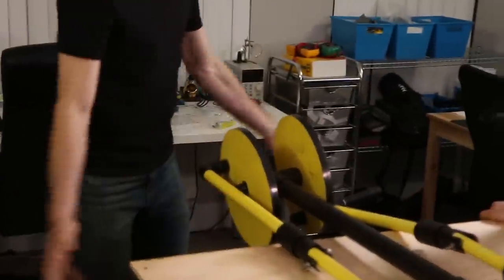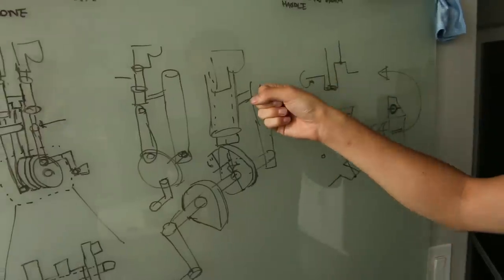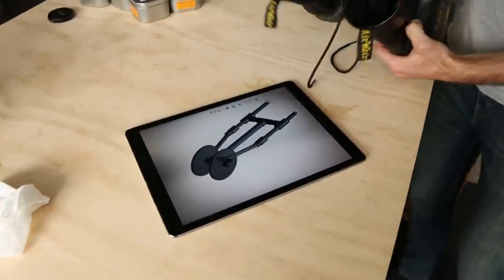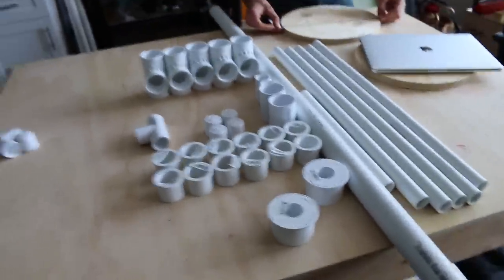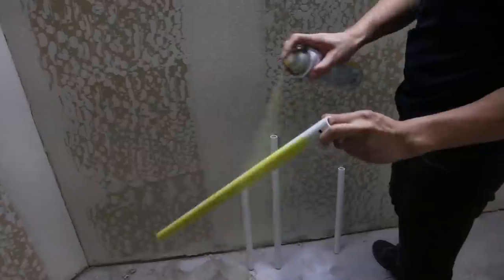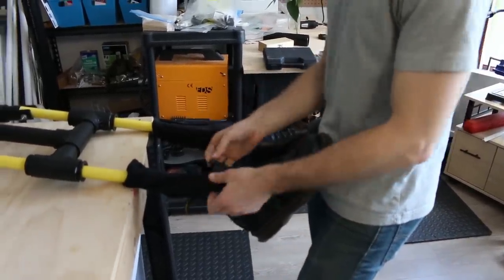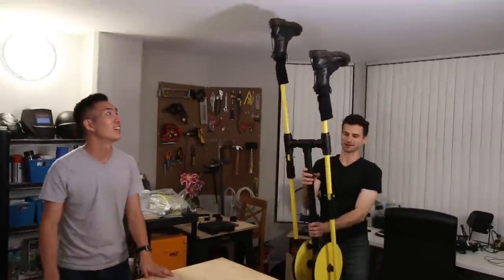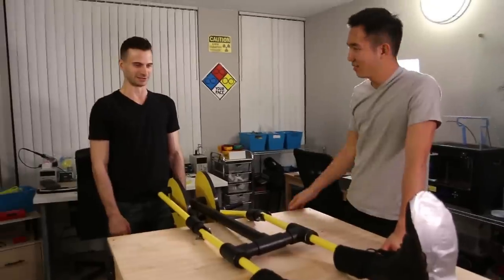How to deal with LOUD Upstair Neighbors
Do your upstairs neighbors come stumbling home hooched up at 5am and jolt you out of your precious beauty sleep?  Well despair no longer - now you can express your dissatisfaction in the most passive aggressive way possible... by stomping right back at them.  In this video we’ll show you how to turn a small grievance into a noise violation arms race.

Update: GUYS this is obviously a joke and for entertainment only. Keep your panties on!

None this time around!  Nothing fit to ship by Royal Mail...